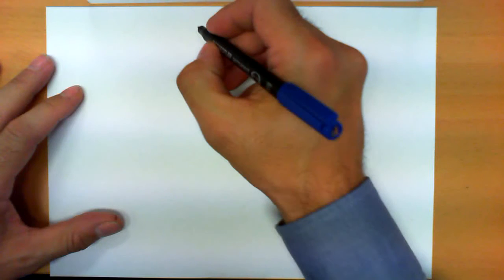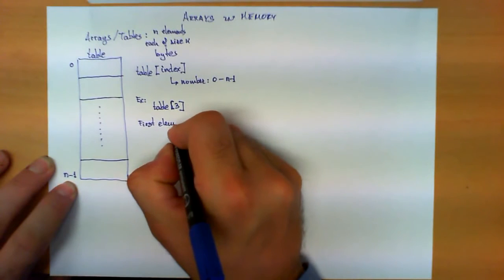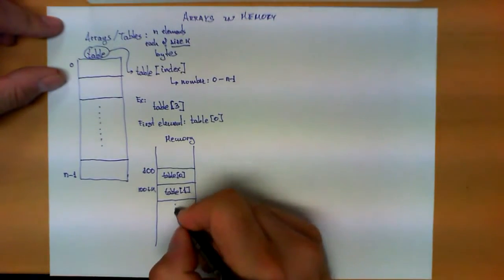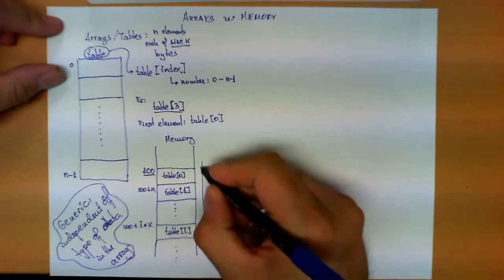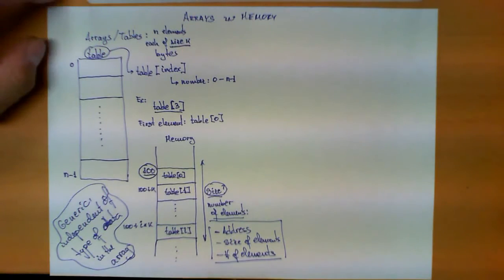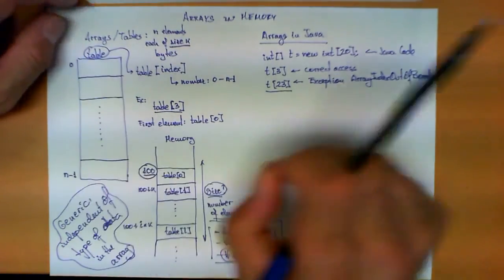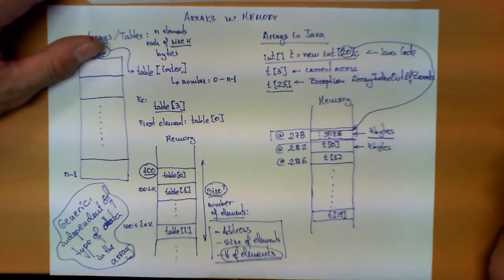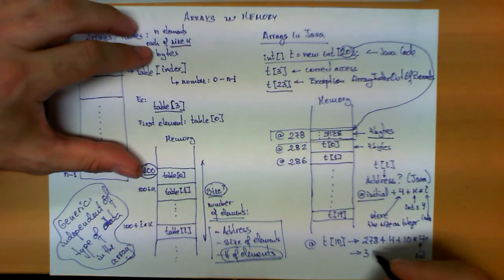How tables are stored in computer memory